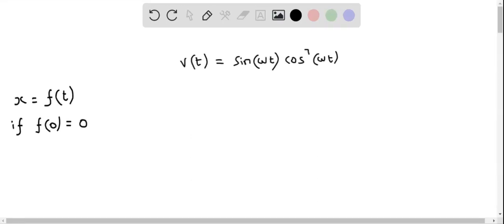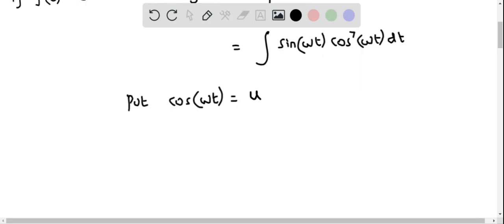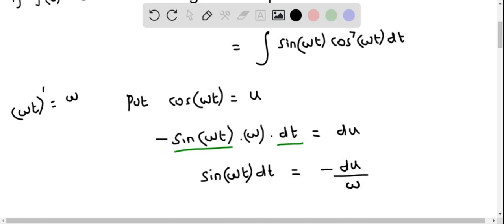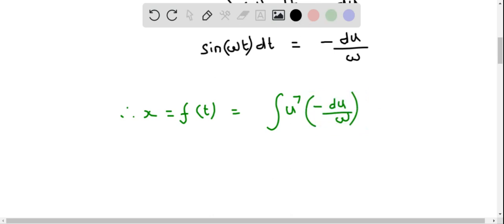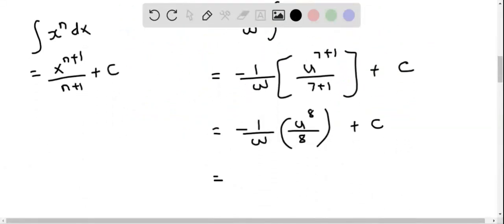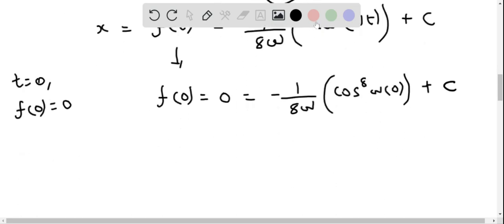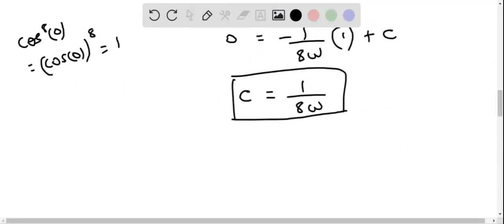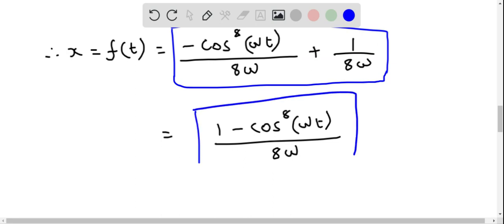Calculus AB Determine position function given velocity function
Determine position function given velocity function